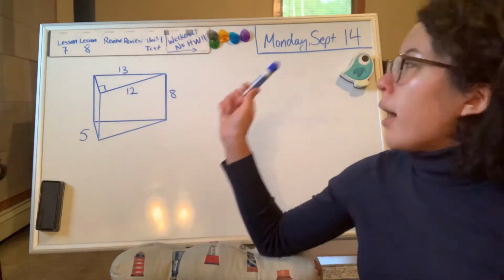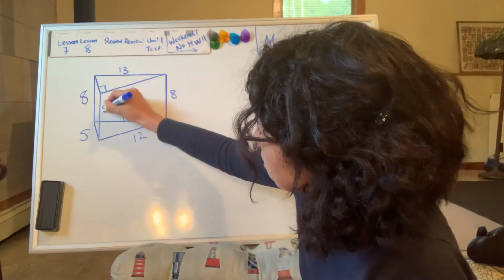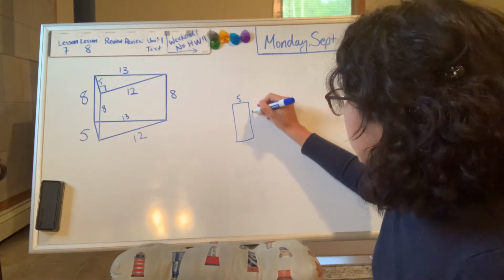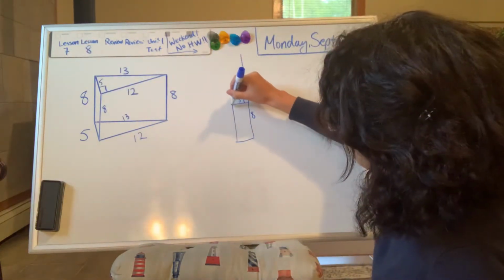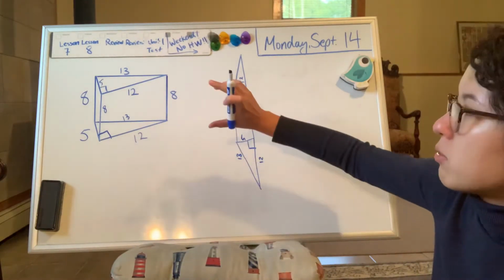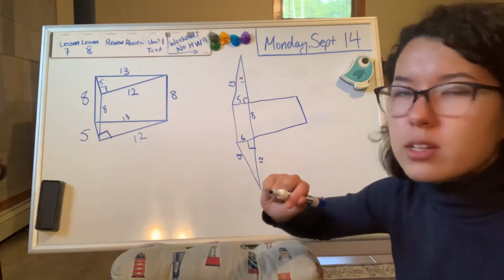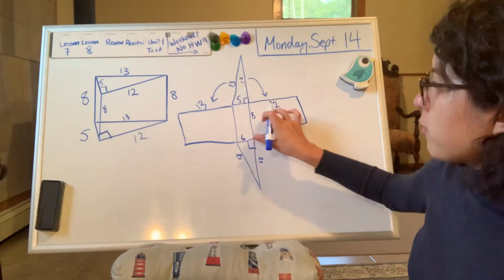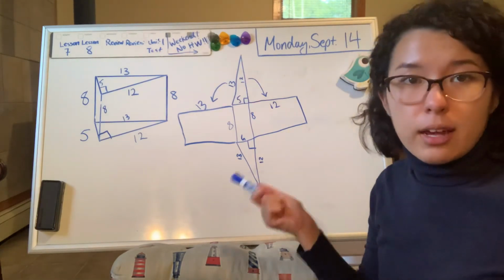How to draw a net for a 3D shape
Ms. Paré explains the steps of transforming a 3D shape into a 2D net, and how to check that you did it right.